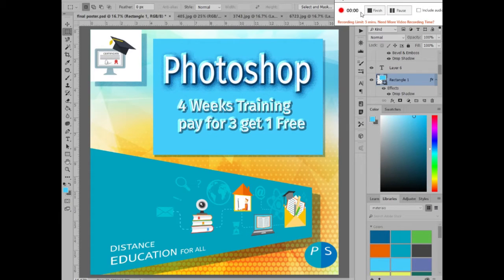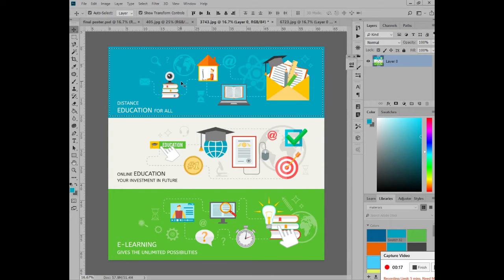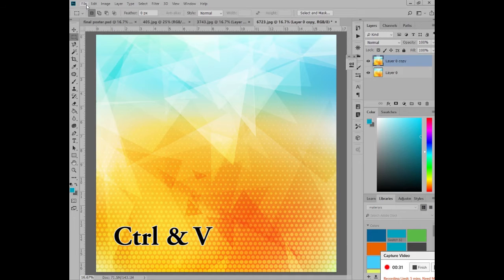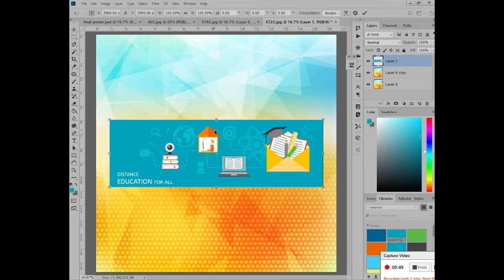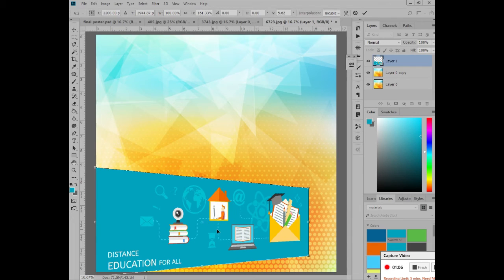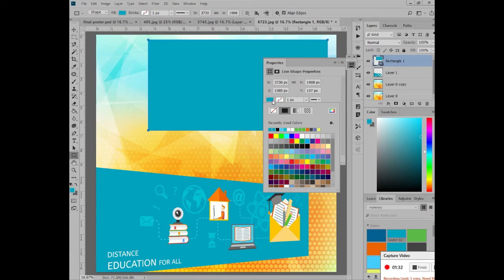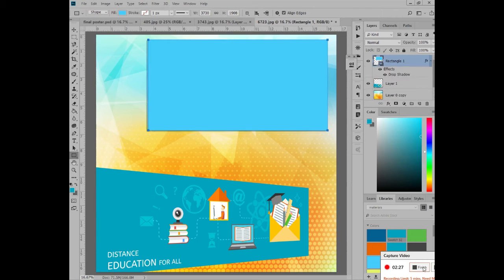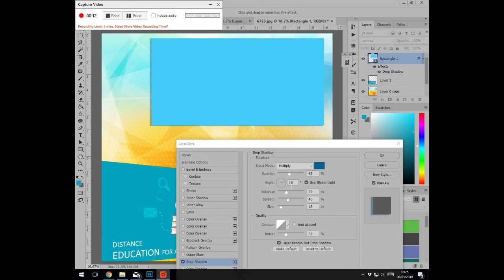assignment 2 creating a poster in photoshop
making a poster in photoshop